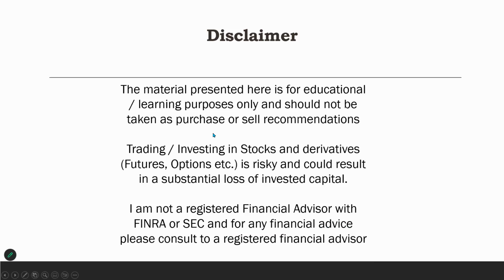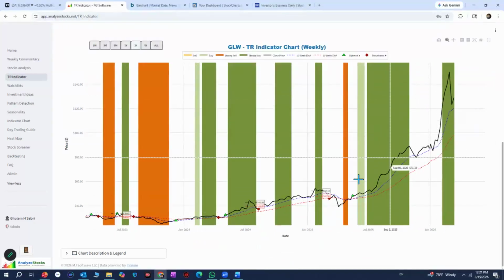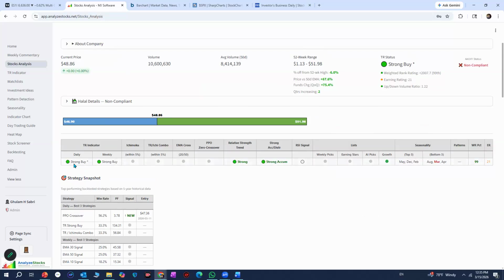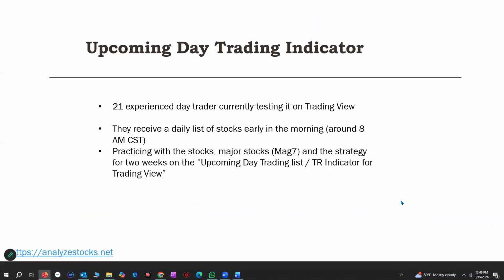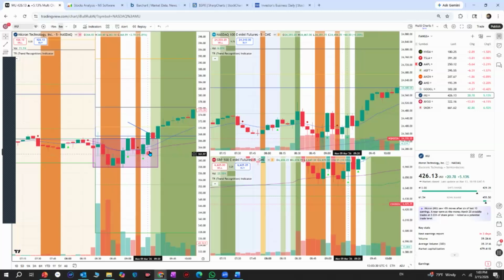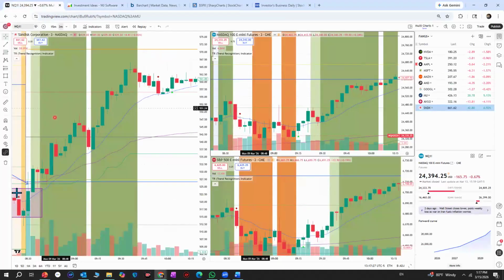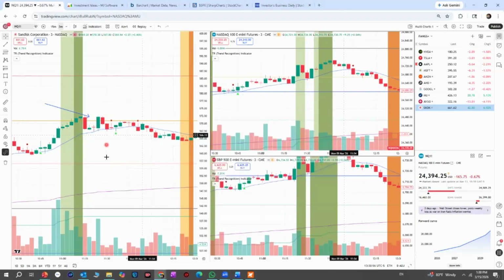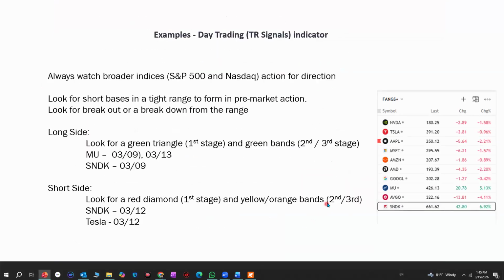Indictor Snapshot, Strategies back testing features and the Day Trading indicator for Trading View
Revisit of Indicator Snapshot and back testing features of our AI-powered, Web-based Advanced Stocks Analysis Software and a detailed description of upcoming Day Trading Indicator for Trading View